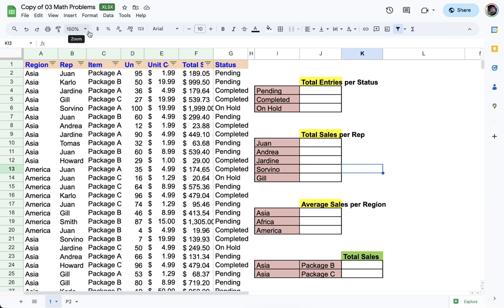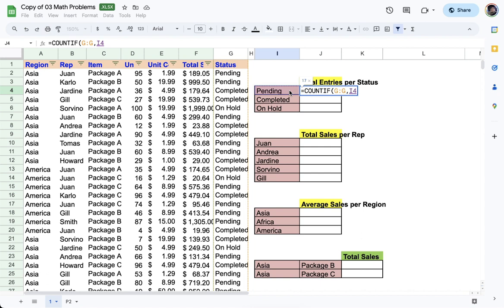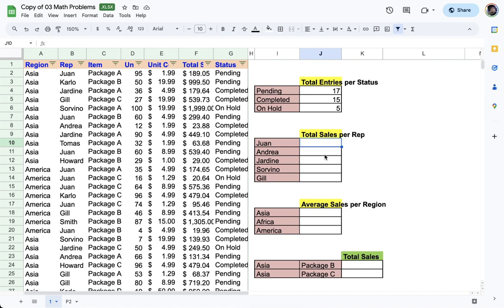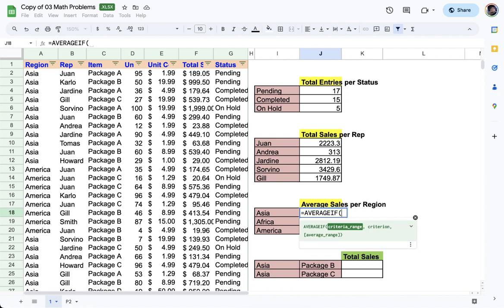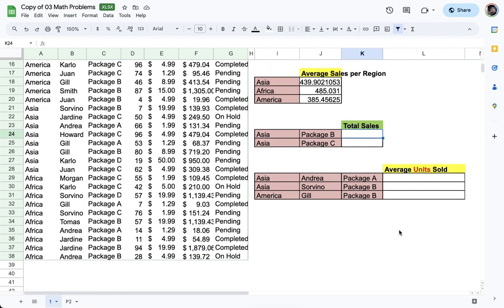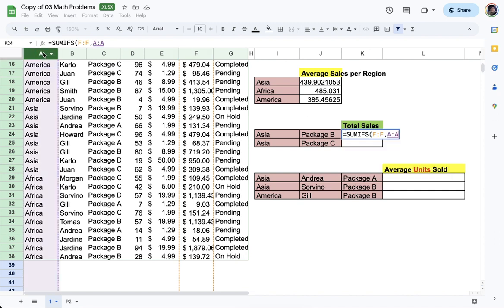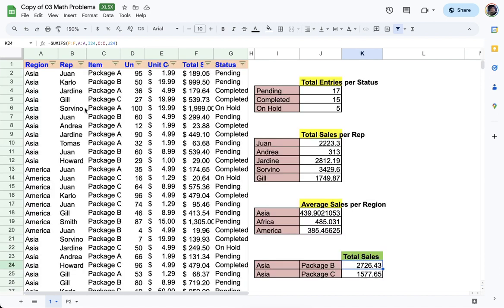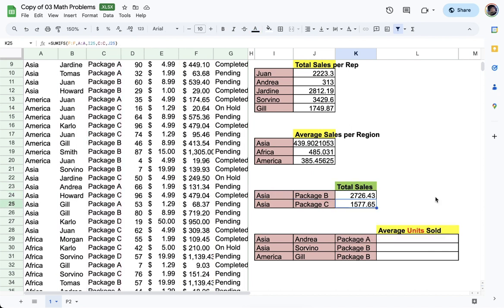Using Statistical Functions: SUMIFS, COUNTIF, and AVERAGEIF in Google Sheets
This video shows how to find the number of values in a range of cells (COUNTIF or COUNTIFS) and how to sum numbers based on a certain condition or multiple criteria (SUMIF or SUMIFS).